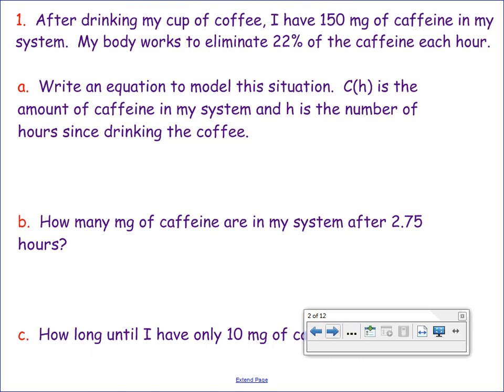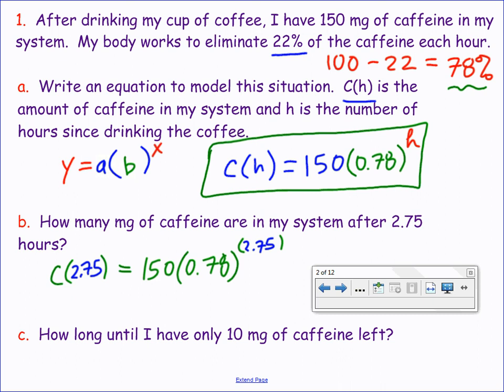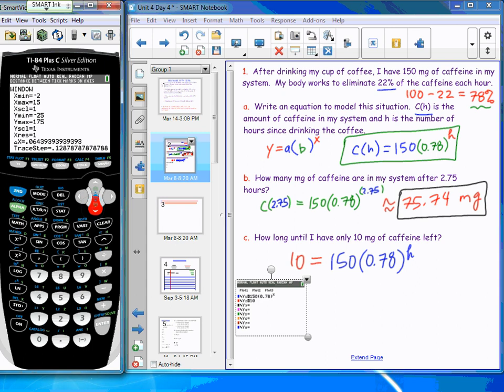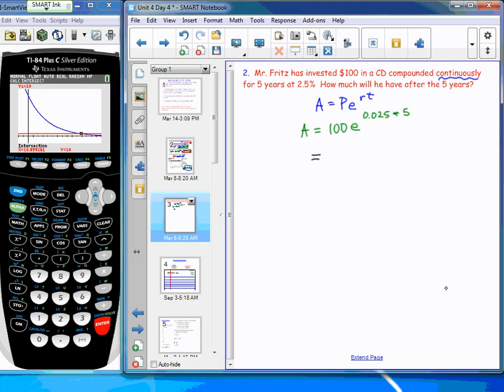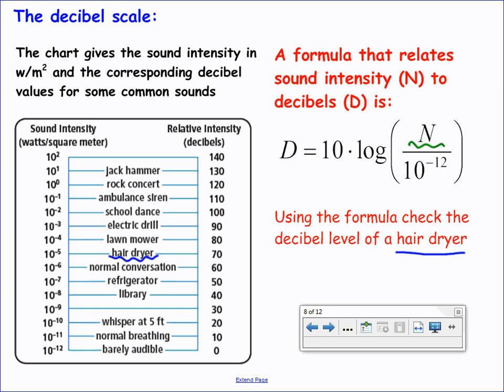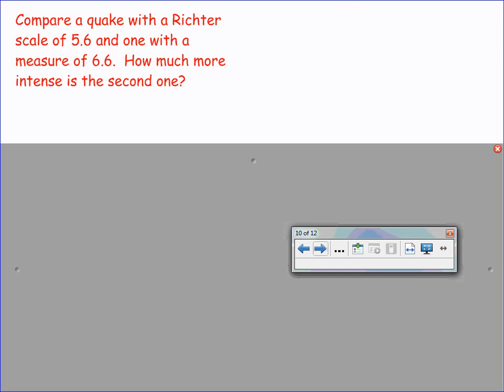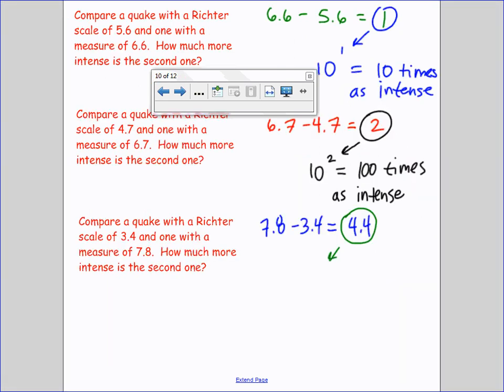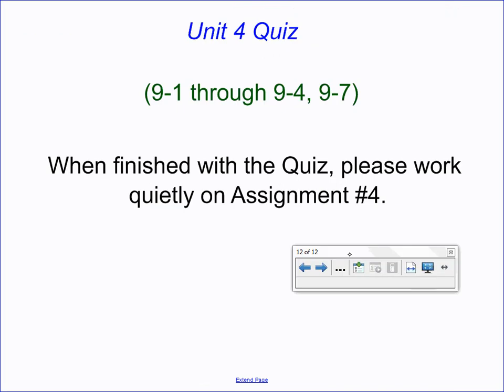Adv Alg Unit 4 Day 4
Real life applications with exponential models for Bellwork; Apply logarithmic scales in context in-class examples; Quiz 2nd half